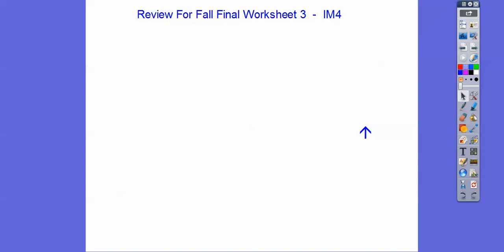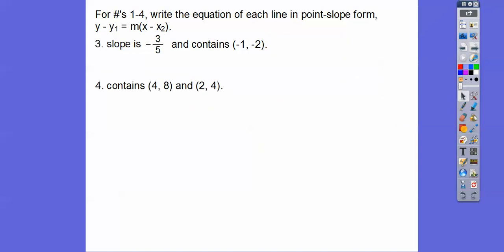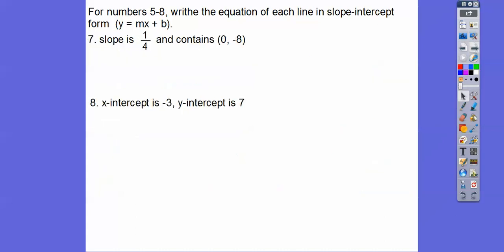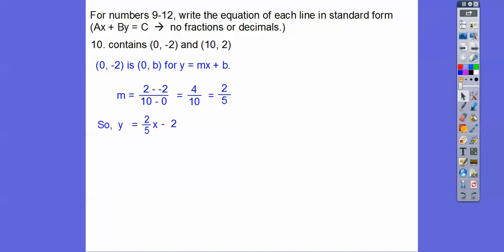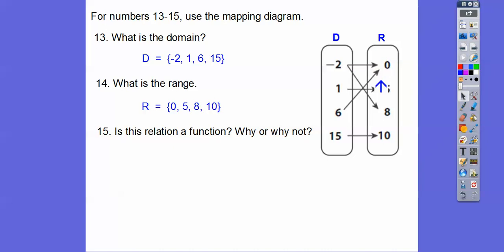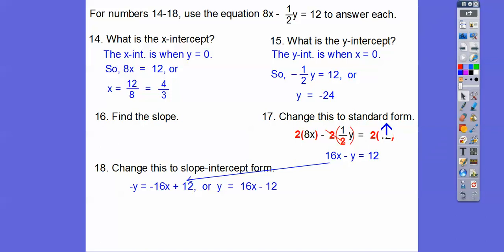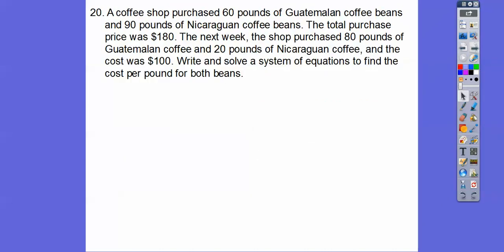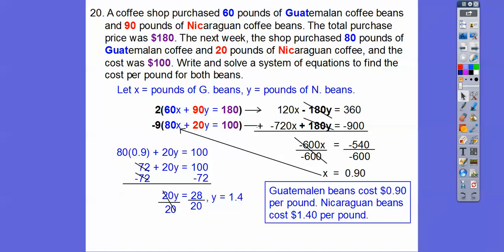Review For Final WS # 4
These 4 worksheets are the kinds of questions you will see on your final. If you're a Rio student, I made the final. I made these worksheets to mimic the kinds of questions you will see on your final.
Good luck!! :)